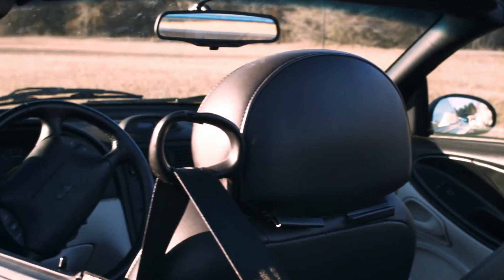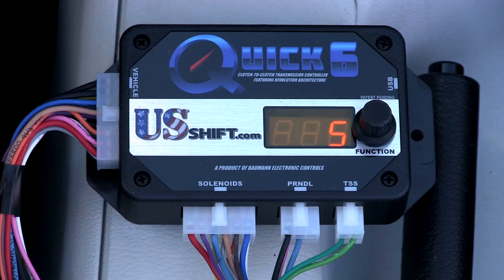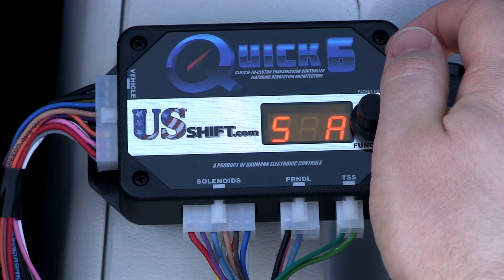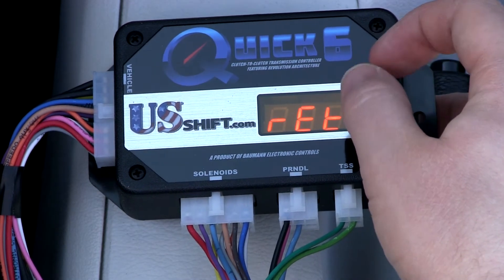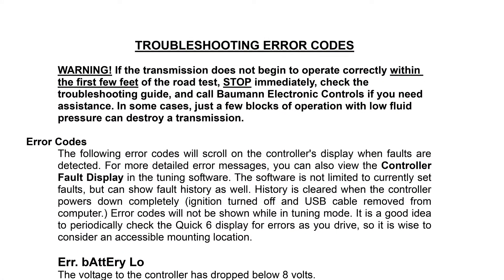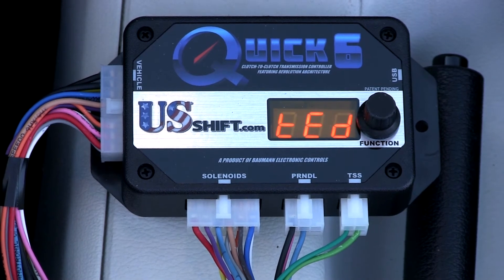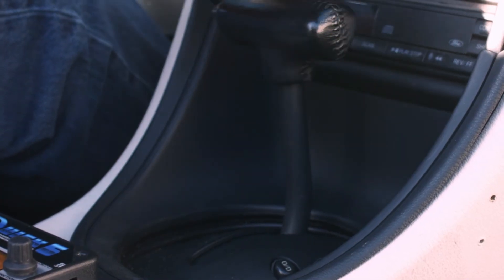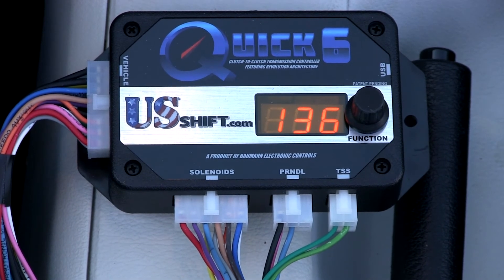Quick 6 Initial Setup Walkthrough (6R80)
IMPORTANT UPDATE: The clutch learning procedure is no longer needed since new Quick 6 controllers will have pre-loaded clutch data. (The TPS and dynamic learning steps are still required.) You should only have to run the clutch learning procedure if you see "Error Clutch Learn" on the display or if one of our technicians instruct you to run it.

This video will walk you through the required steps to set up the Quick 6 with a 6R80 transmission. These steps are TPS setup, clutch learning, and dynamic learning. If you'd like to learn more about tuning with Shiftware, check out our Shiftware playlist.

For a more detailed explanation of initial setup, see the installation manual available from our website.